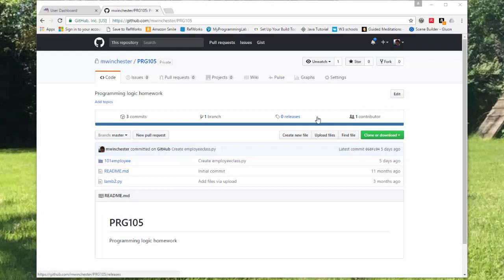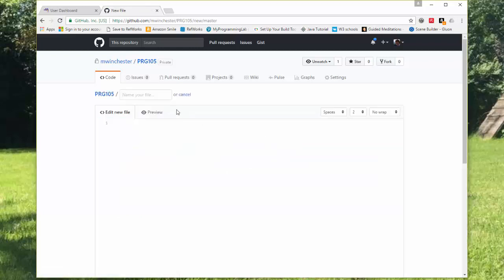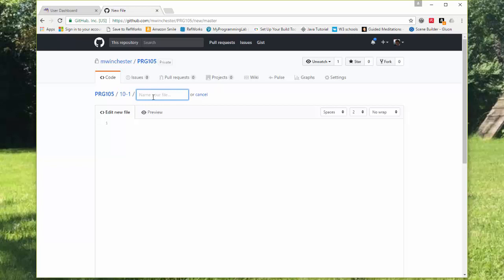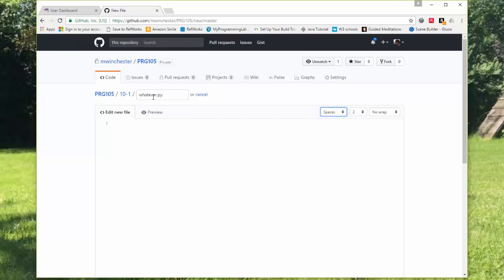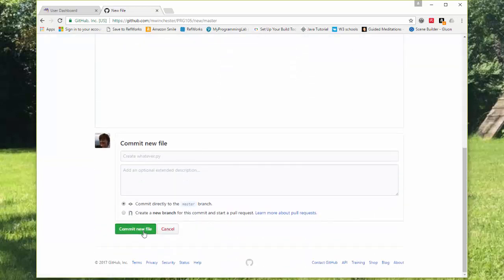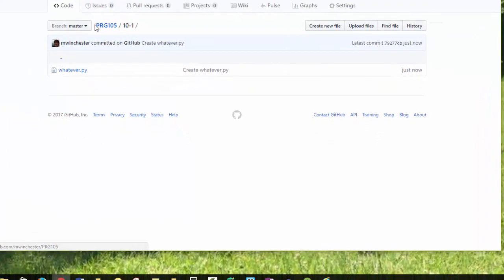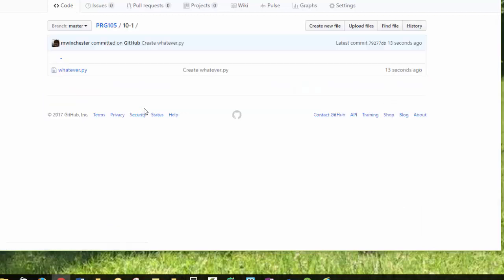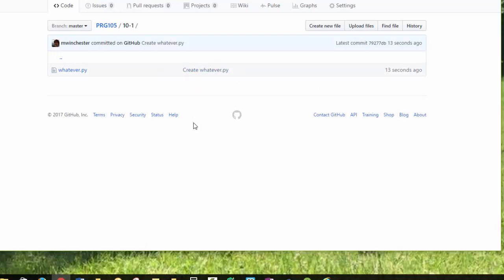creating folders in github's online interface